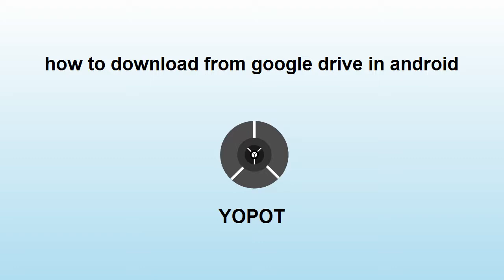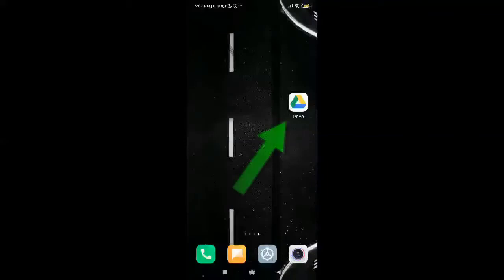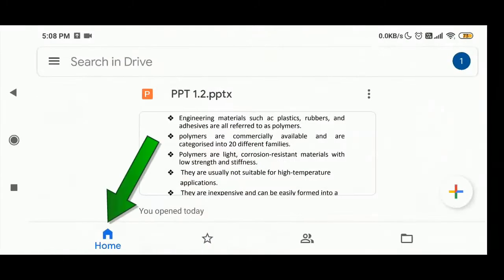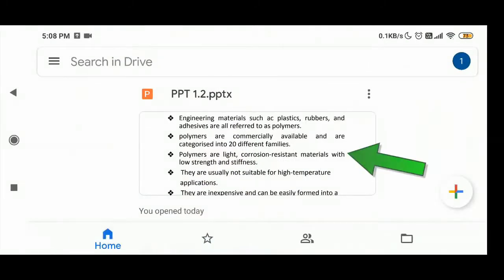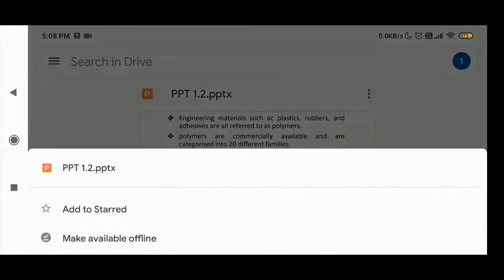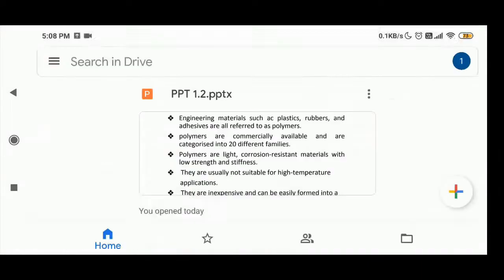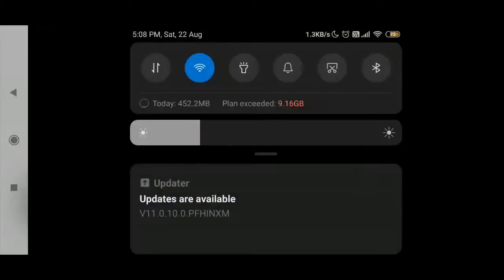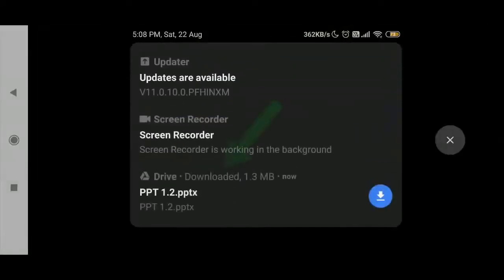how to download files from google drive to android phone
how to download files from google drive to android phone tells about download files from google drive to android device
Google drive is used to store any files in the cloud. Mostly many use the drive along with their mail to share the files. You can also store google docs in that. Downloading from google drive especially in android phone is a very easy task.You have to select the file and click download.